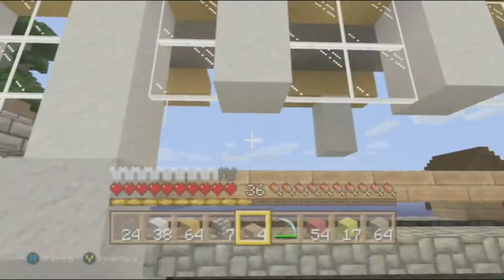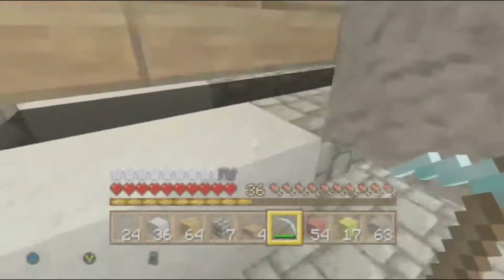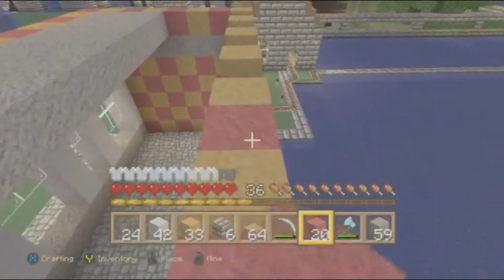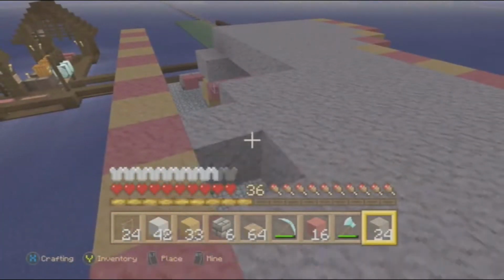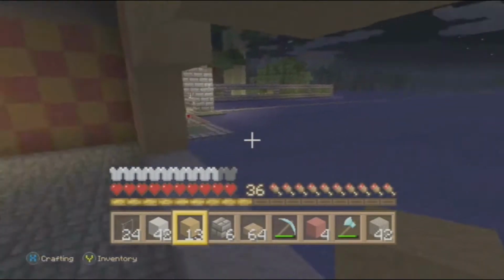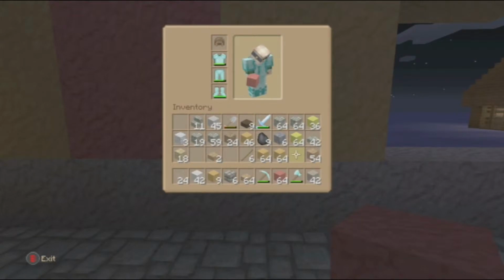MINECRAFT XBOX LETS PLAY ~DINER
hi everyone and welcome to my channal's

today we .

my second channal